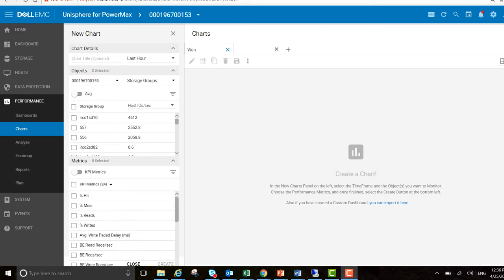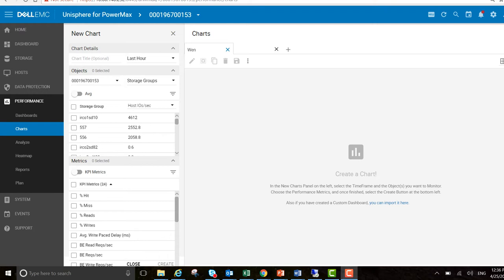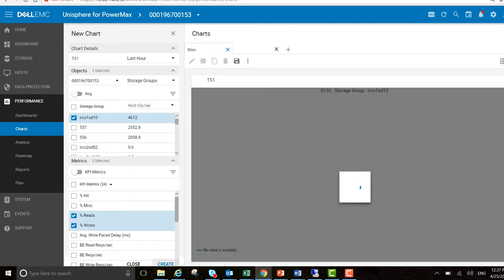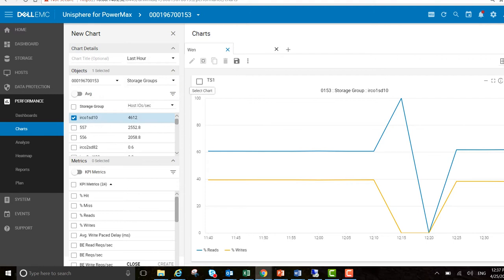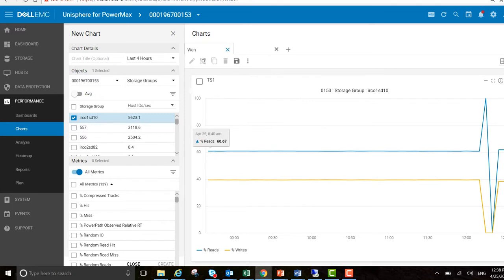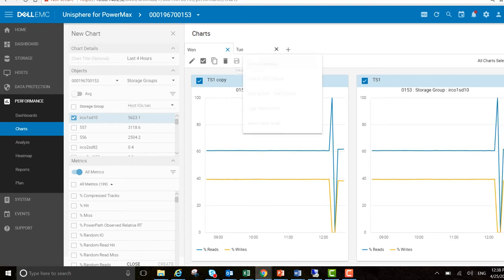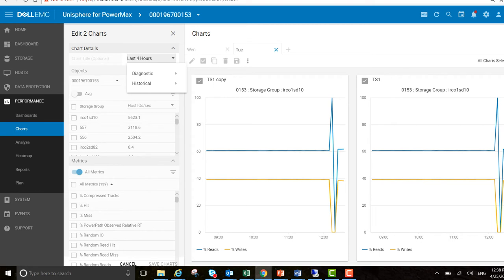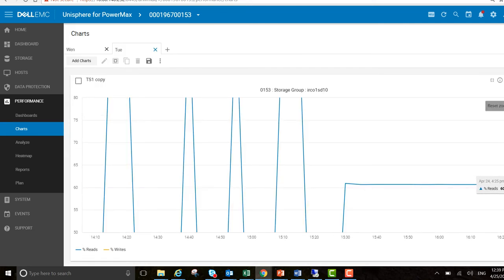PowerMax Performance Troubleshooting in the charting section of Unisphere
Using the charts section in Unisphere for 9.0